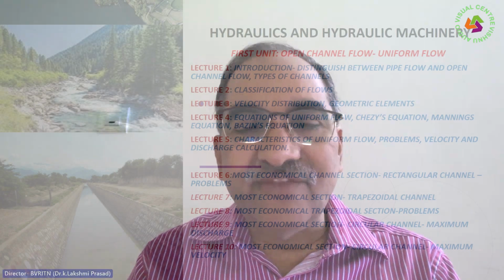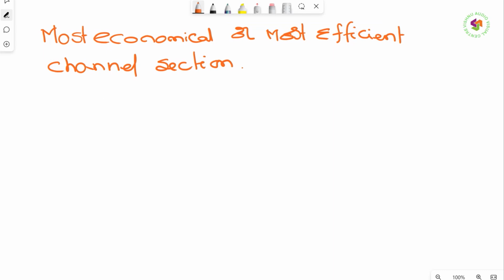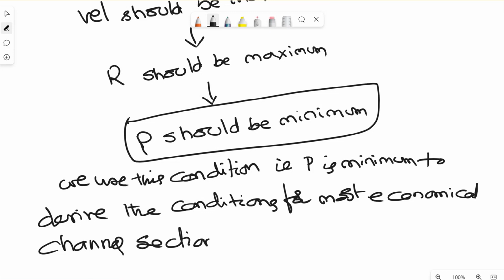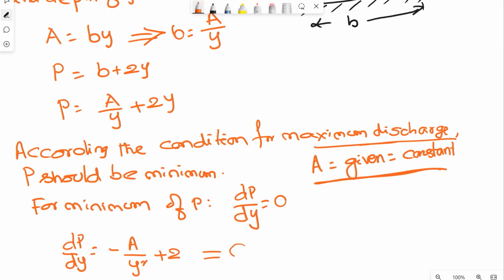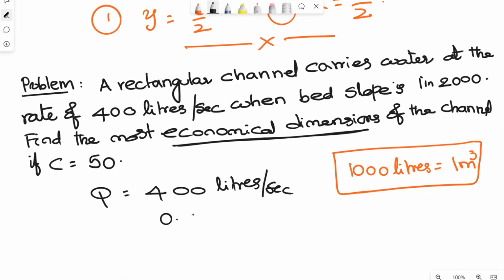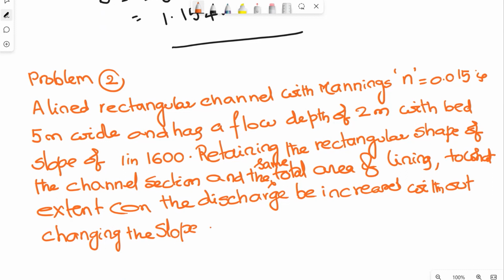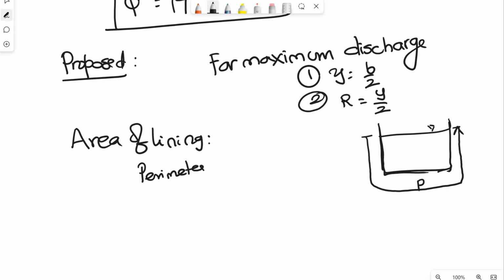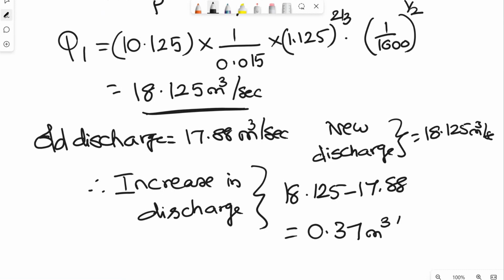Uniform Flow - Most Economical channel section Conditions for most economical rectangular section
Uniform Flow - Most Economical channel section Conditions for most economical rectangular section Problems by Dr. K Lakshmi Prasad